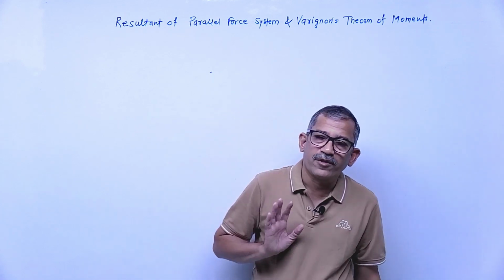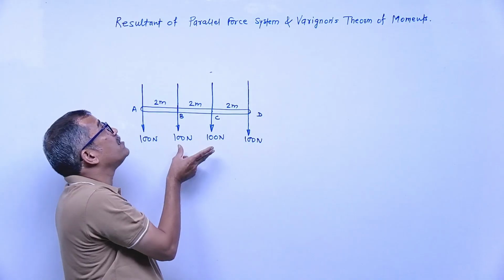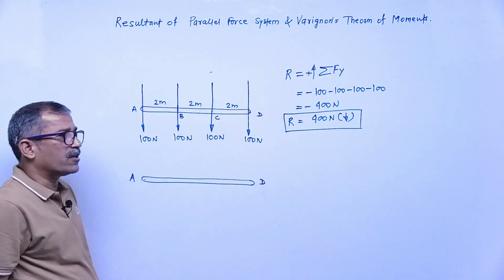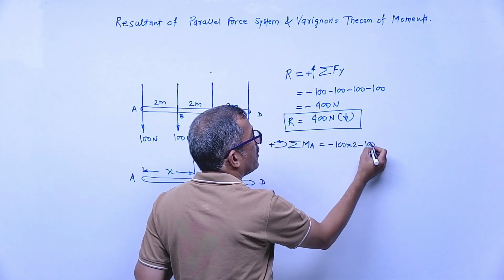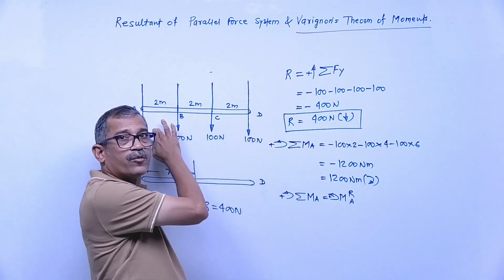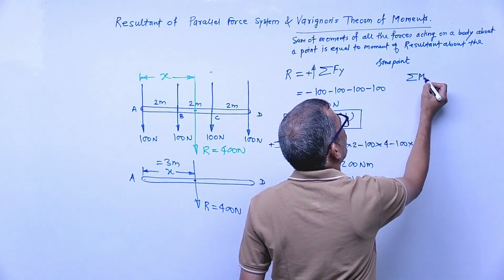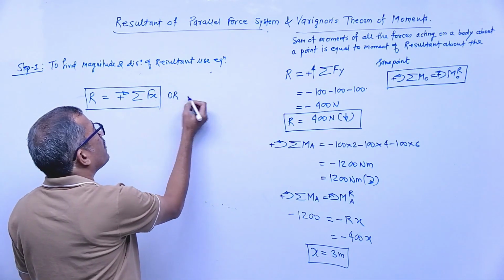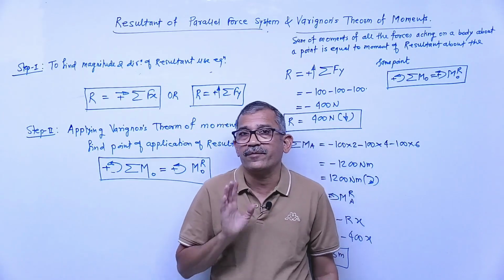3. Parallel Force System, Varignon's Theorm | Engineering Mechanics | Mumbai University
Varignon's Theorm, Resultant of Parallel Force Systems, Resultant of Coplanar Force Systems, Engineering Mechanics,  Solutions of Mumbai University Exam Questions, Mumbai University,  Prof. Dipak Zade